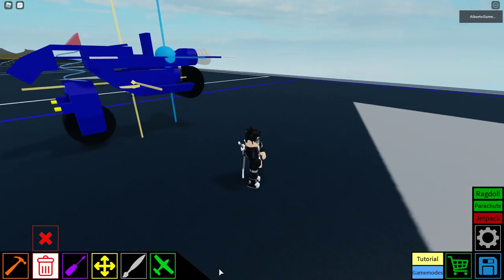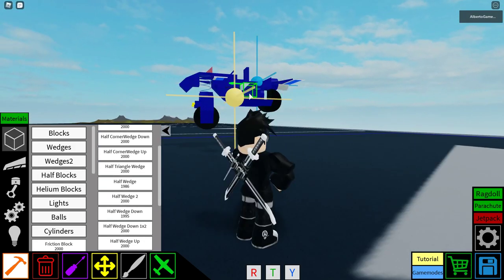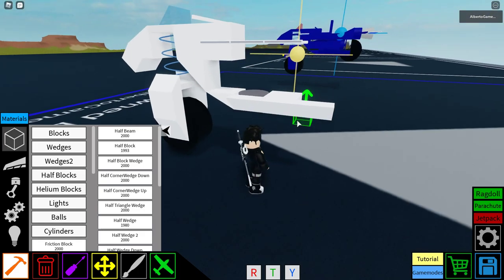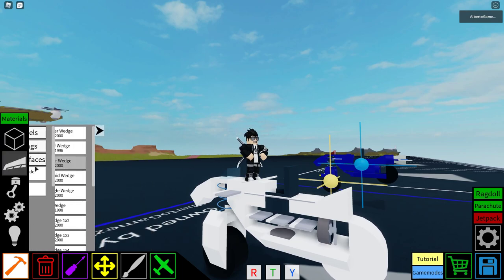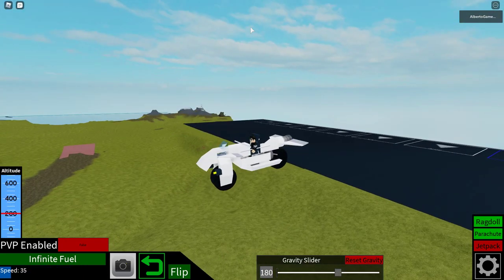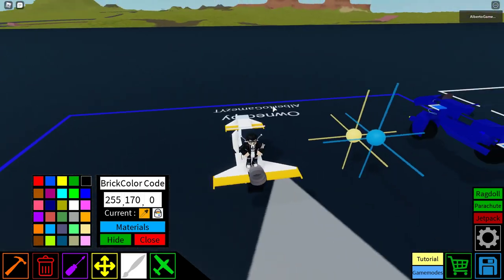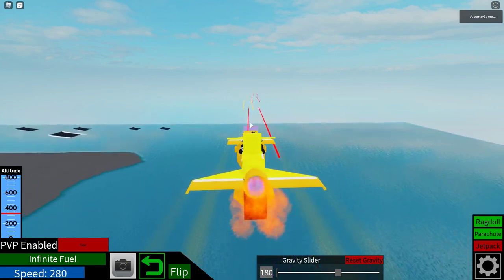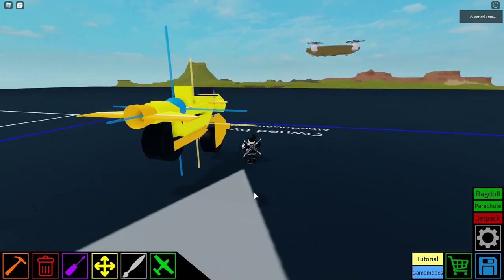Plane Crazy Oppressor Mk1 [ Tutorial ] [Slow, step by step, speech]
Basically, I made a Oppressor Mk1 Video, Showcasing it. Here's the tutorial!